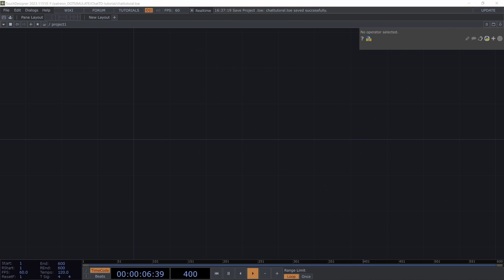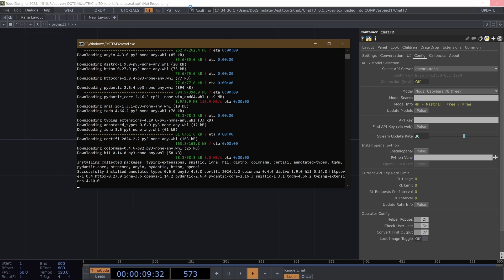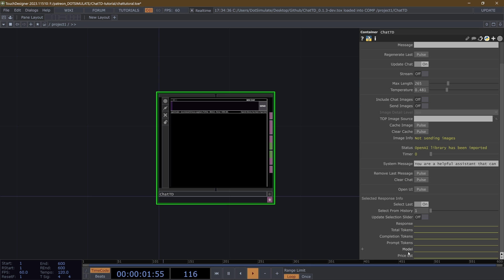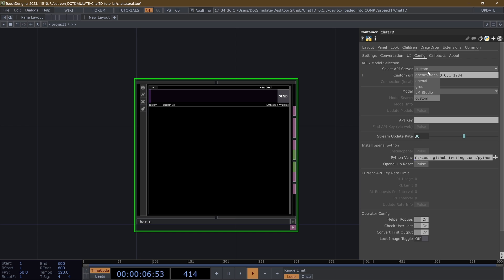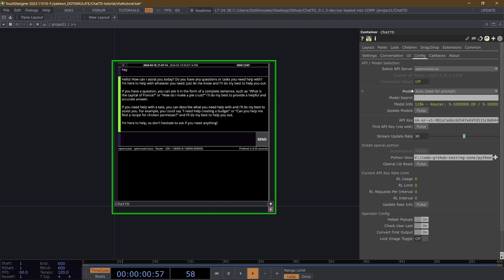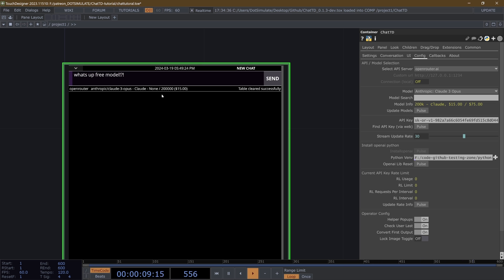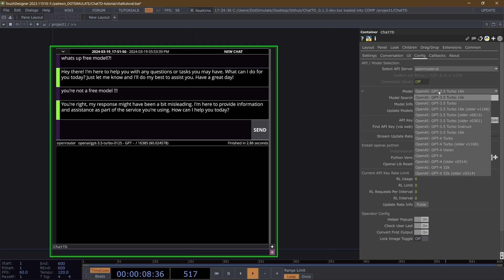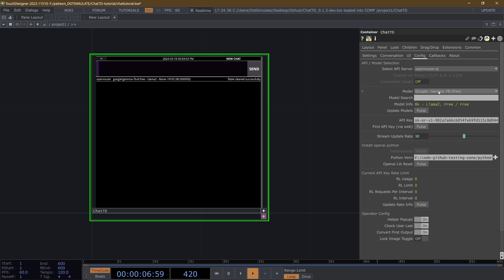ChatTD - Setup / Intro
This video was posted in March but I figured there is no reason to have it unlisted.

Thank you to all of my supporters for making it possible for me to focus more on building workflows/tools for myself and other artists.

This video covers the basics of setting up and using the ChatTD operator, which connects to various LLM services and models. Learn how to set up the operator in your TouchDesigner project, get API keys, and explore the different settings and features.

Additional changes / not covered in this video:
There is a Stop Stream Toggle that will cease the stream of tokens early.
Settings 1 is same as Settings parameter page in the video, but a settings 2 page has been added that has a few more parameters, such as stop phrases.

Stamps!
00:00 Introduction to ChatTD operator
00:41 Loading ChatTD into your project
01:09 Python setup and virtual environment
02:36 Installation complete and setup
03:07 Overview of ChatTD operator and settings
04:43 Config page API/model selection
05:39 Setting API to OpenRouter
06:09 Creating and adding API key
07:40 Searching for specific models
08:11 Chat UI and saving conversations
10:14 Switching to OpenAI API
11:32 Trying Grok API ! FAST !!
12:05 Stream mode for streaming responses
13:13 Wrapping up and future content